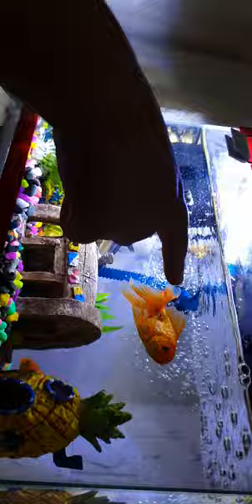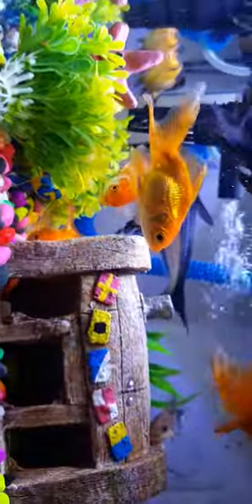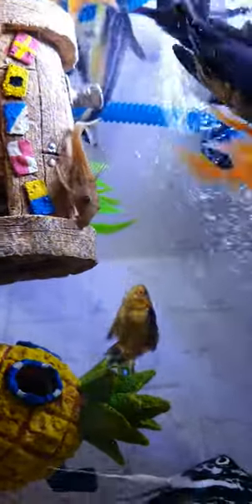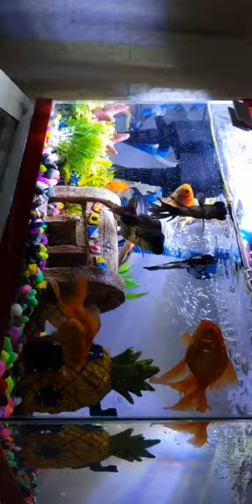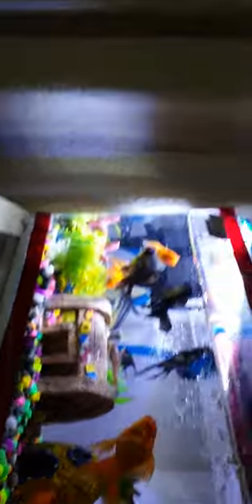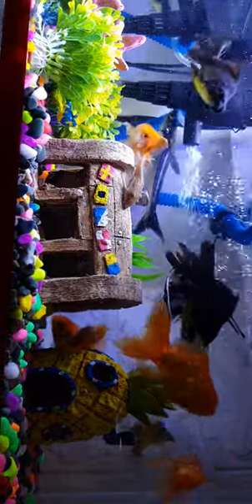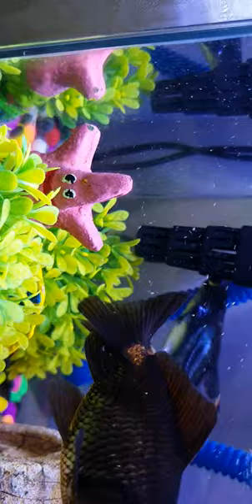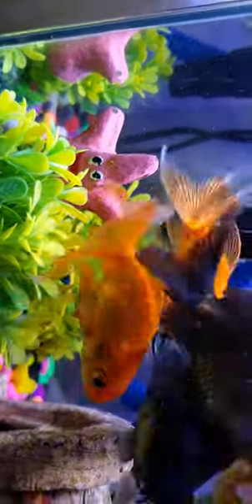Tour of my aquarium